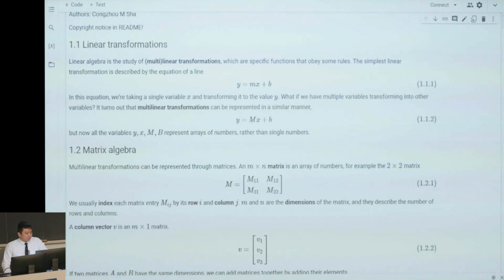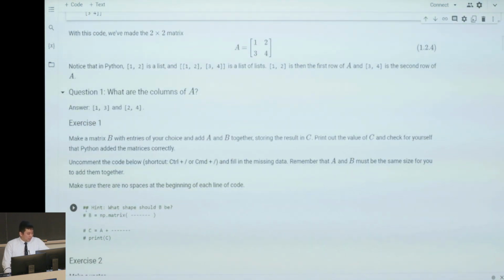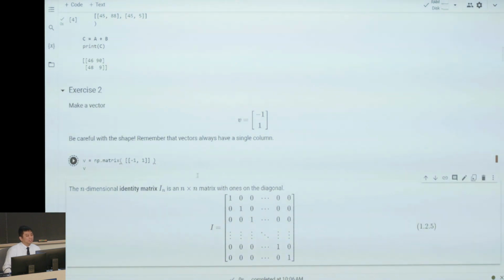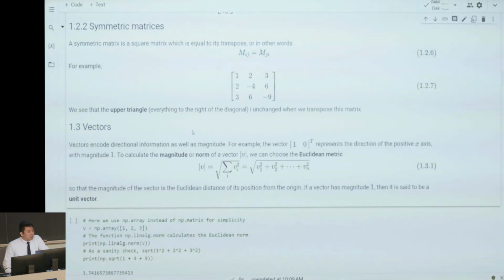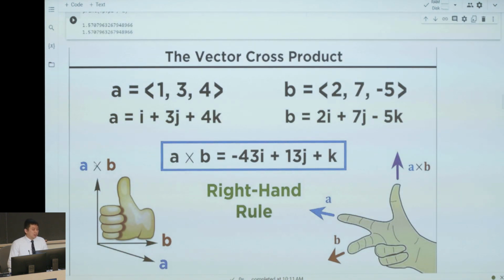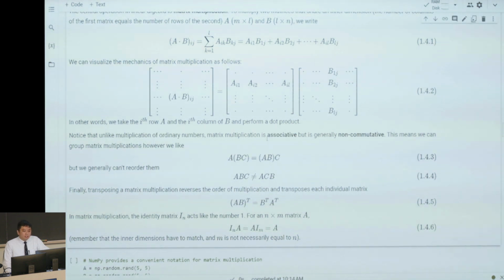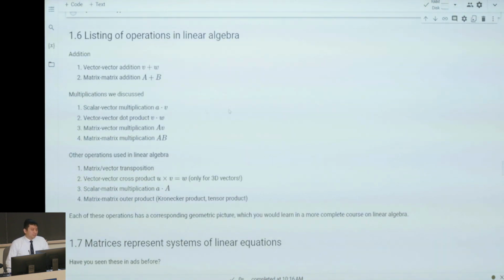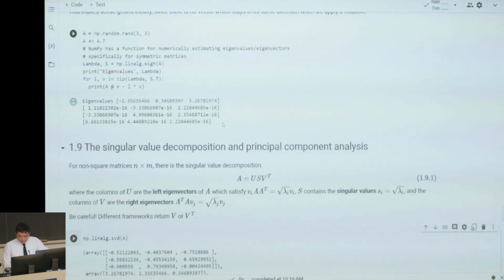Linear Algebra: Machine Learning Workshop